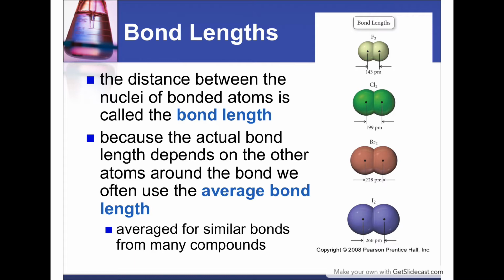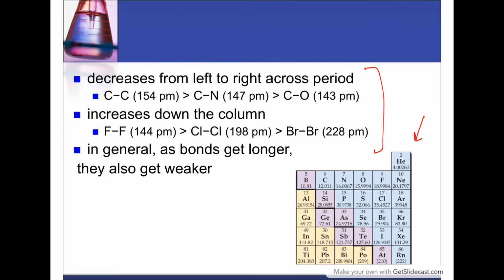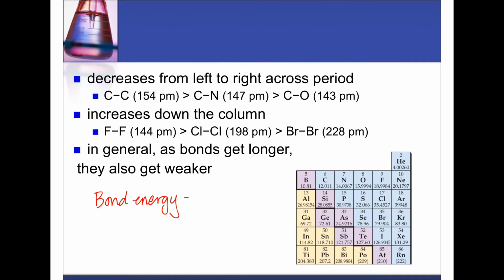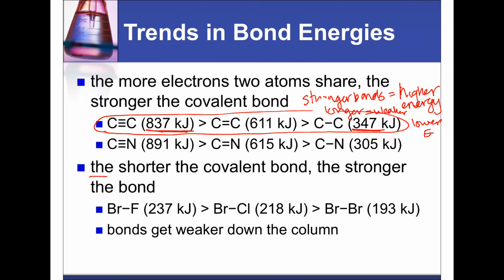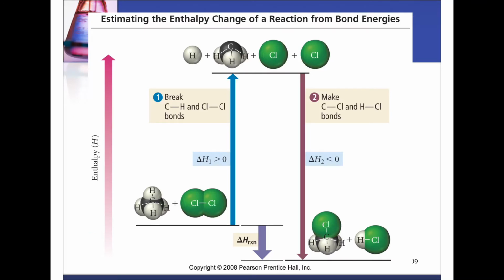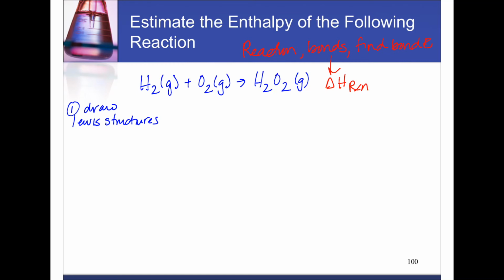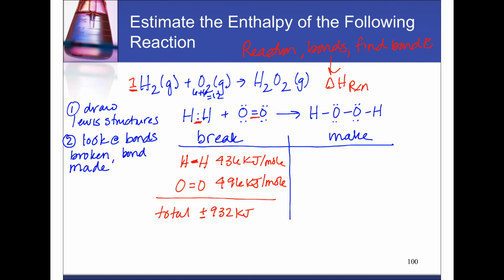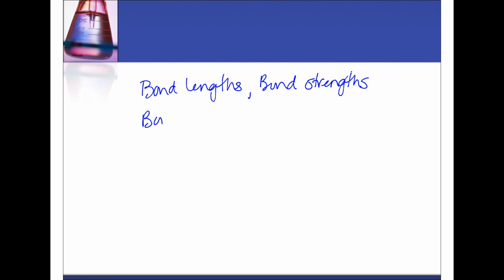Sp20 Bond Length, Bond Strengths, delta H of a reaction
Bond lengths, strengths and delta H